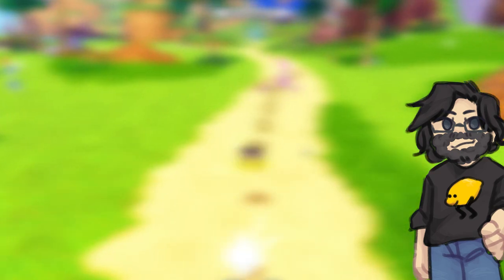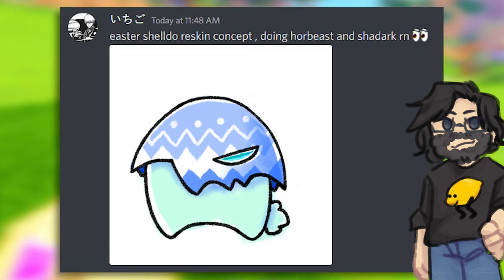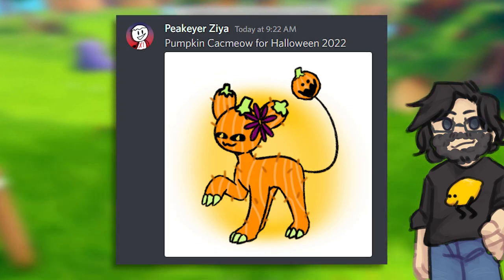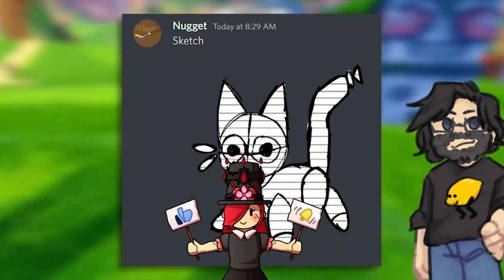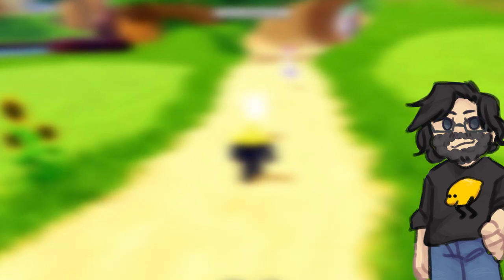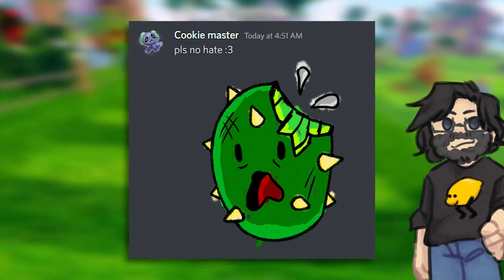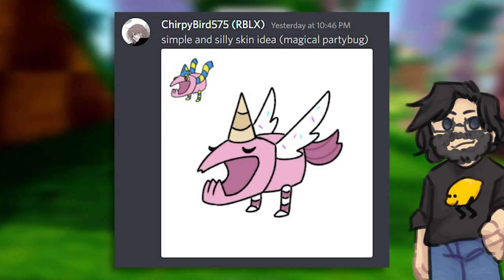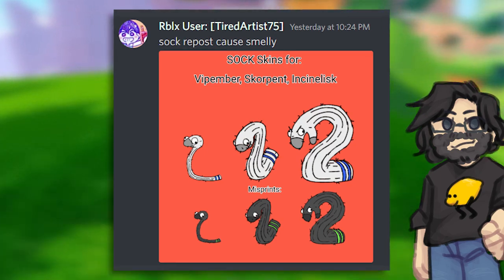10 SKINS THAT NEED TO BE REAL! - [ Doodle World ]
In this Doodle World video we will be taking a look at the skin suggestions from the community and pick out 10 suggestions that I believe should be in the game! What skin is your favorite?

►About me
Hello my name is Bowie!
I hope you like my channel, I will mainly be playing and developing Roblox on this channel but will probably also mix in some Minecraft and coding on different platforms! I hope you have a wonderful stay :)

Project Pokemon

🌎 Explore a mysterious island which is populated by strange creatures called Doodles! Collect ✨, battle ⚔️, and trade 🔄!

►Channel Artists
Bred: